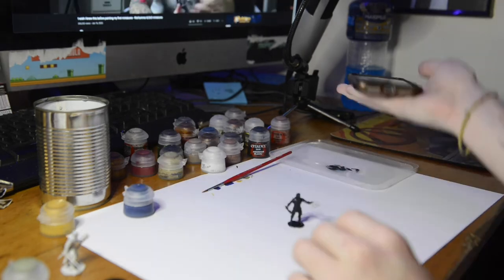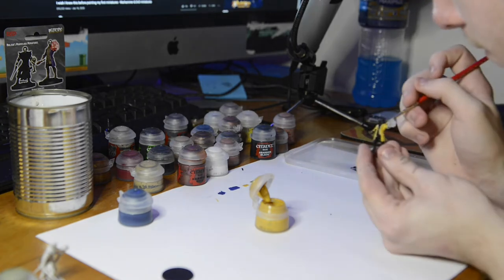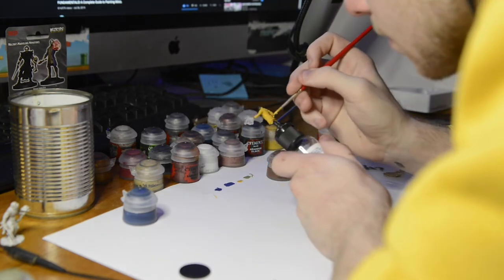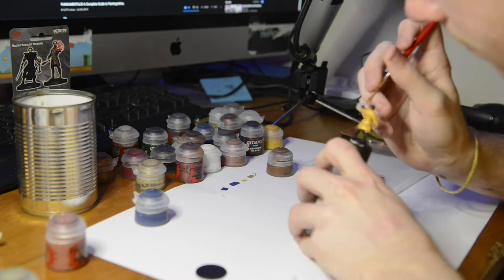Painting my first ever freehand D&D mini!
If you have any future ideas, tips, tricks, or critiques, leave them in the comments below.

Thanks for sticking around :)